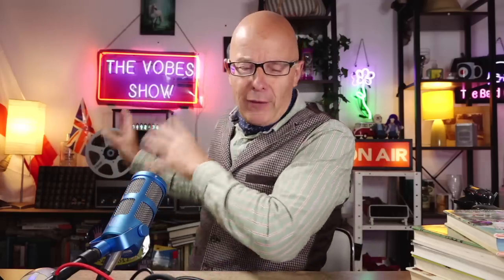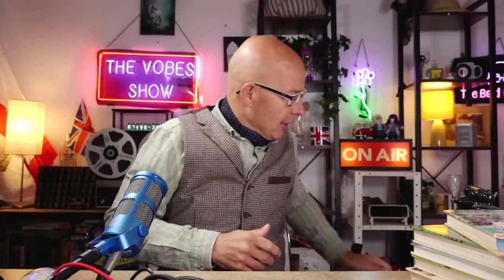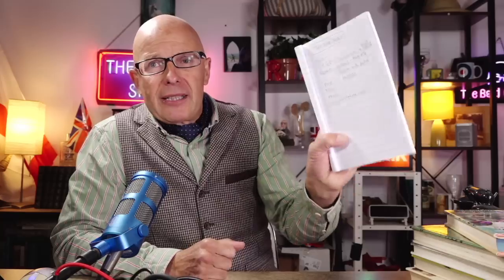Tea Time Show Teaser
I have been thinking of ideas for the new tea time show idea for the Winter months.

My videos are about searching for what England means to me. It is a personal journey.